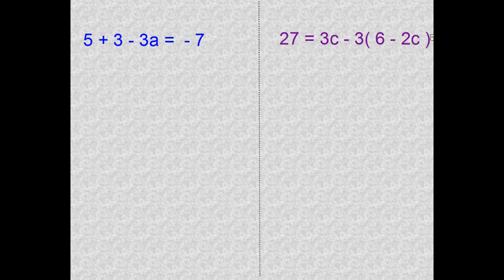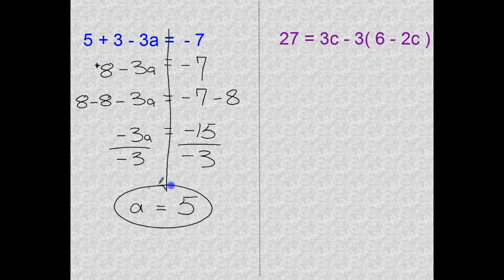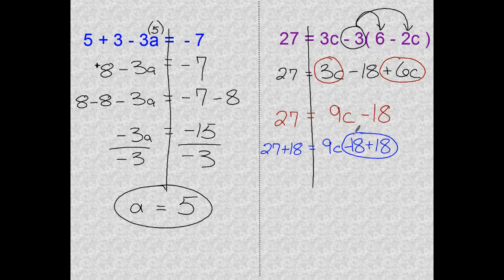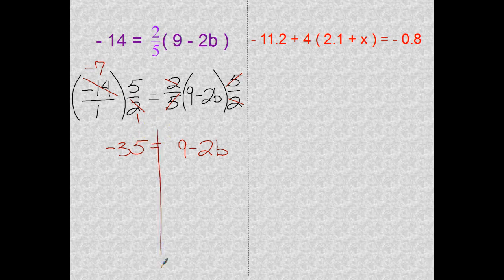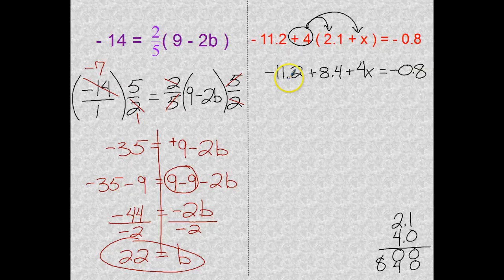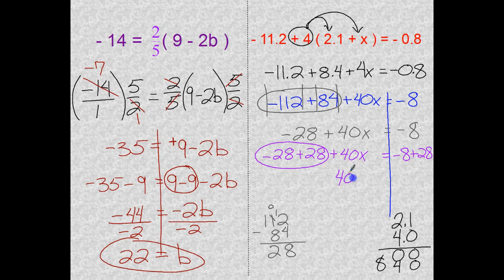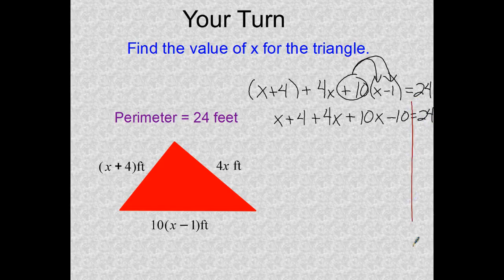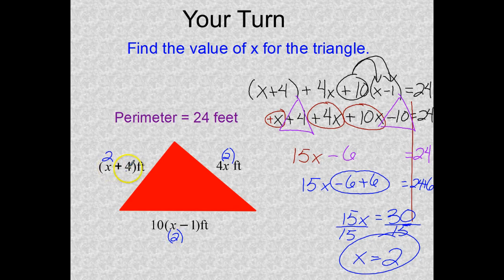CCSS A.REI.3 - video 3 - solve multi-step equations